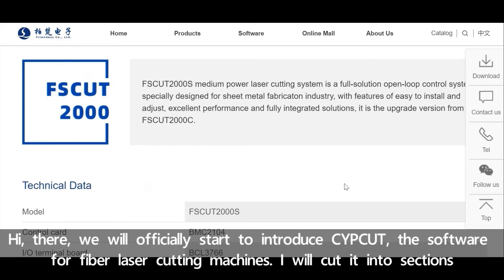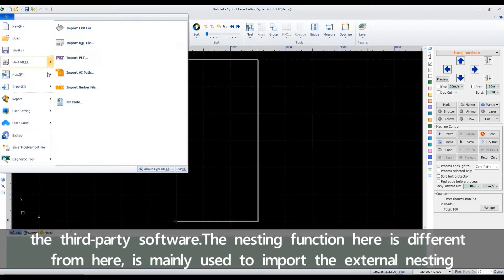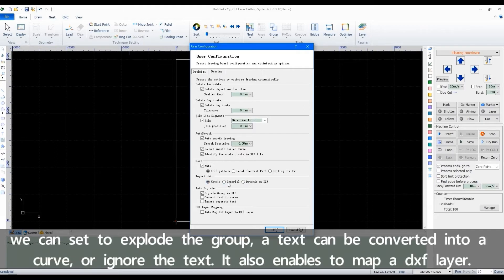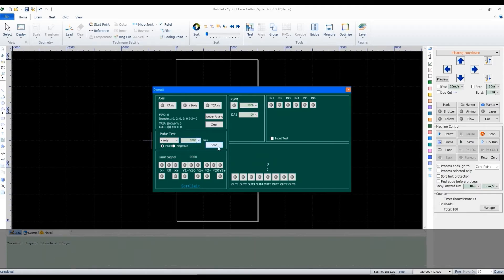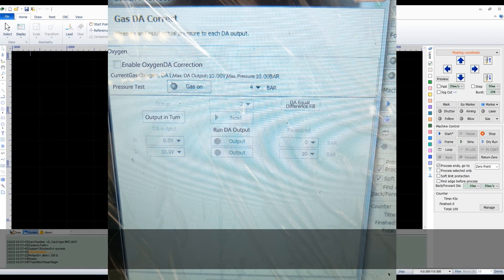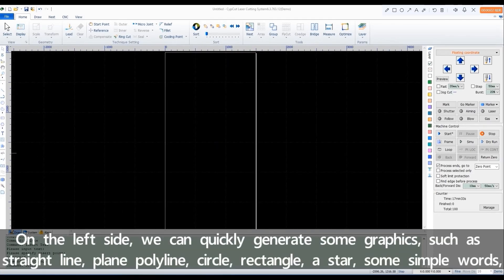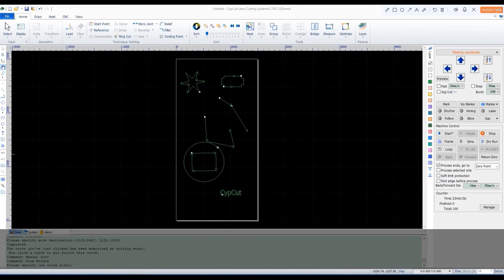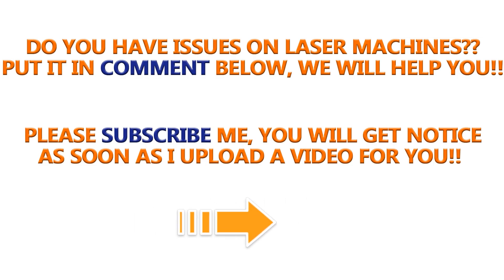CypCut Software Tutorial English | Cypcut Laser Cutting | Complete 1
The 1st CypCut Software Tutorial English is talking "File".

We wil try to offer free services to you.

We will share some experience and skills in the cypcut software tutorial english. The cypcut tutorial will be in series in English, complete version to show the basic functions of cypcut laser cutting software.

Please note that the tutorial videos are only the operation instructions for the main program of CypCut. Ltd. directly.

FSCUT2000S medium power laser cutting system is a full-solution open-loop control system specially designed for sheet metal fabricaton industry, with features of easy to install and adjust, excellent performance and fully integrated solutions, it is the upgrade version from FSCUT2000C.

CypCut laser cutting control software is designed for plane sheet machining that supports editing cutting technique, nesting parts and controlling machining process.

Main functions include graphics processing, parameter setting, cutting process customization, parts nesting, tool path planning and simulation, and cutting process control.